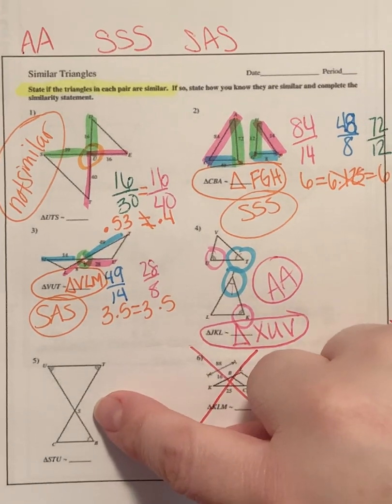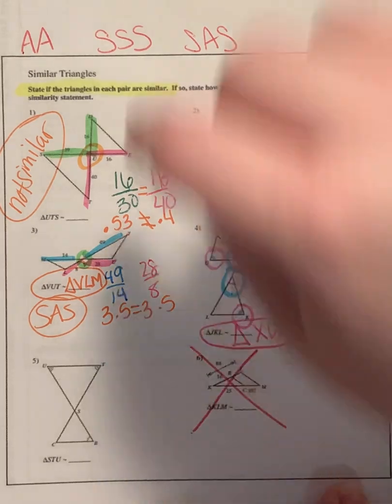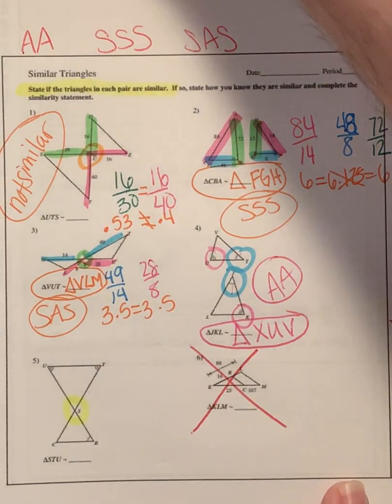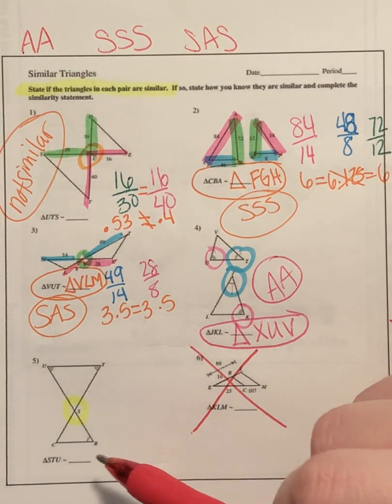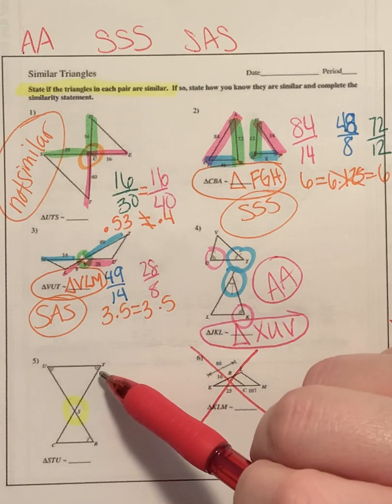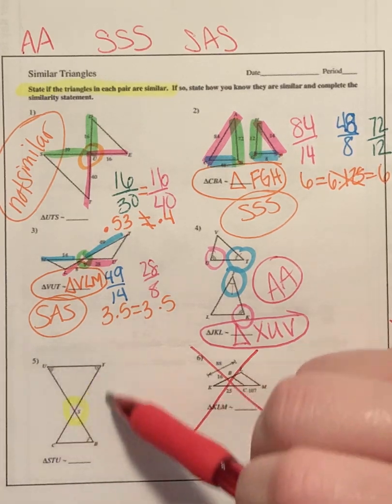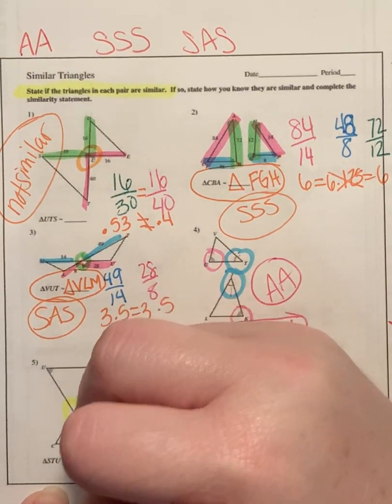Mod11 Extra Practice